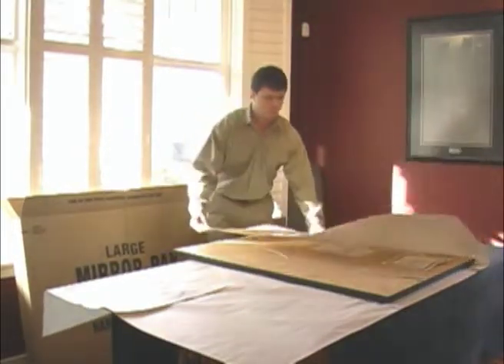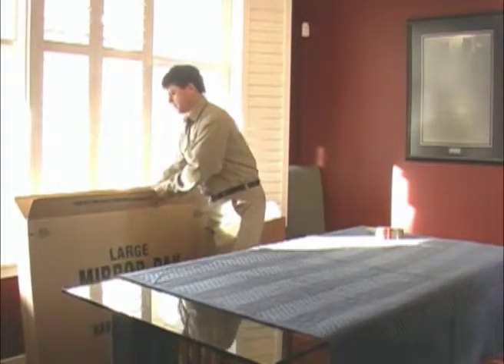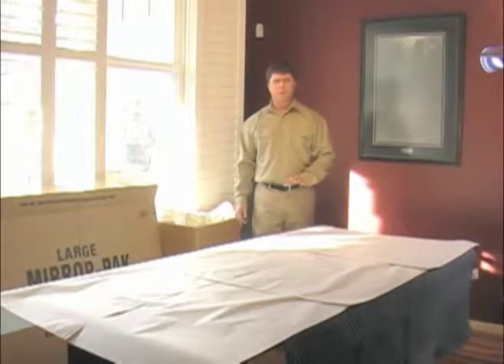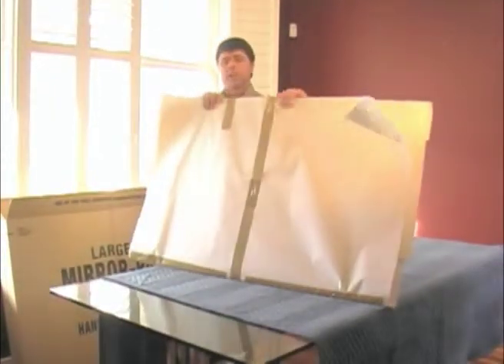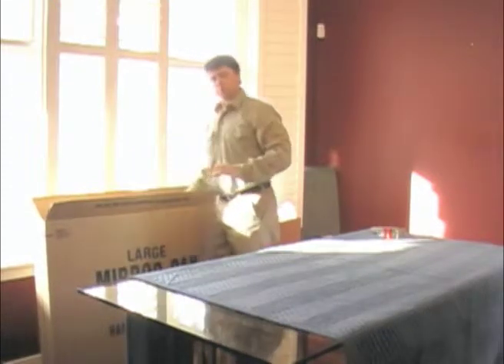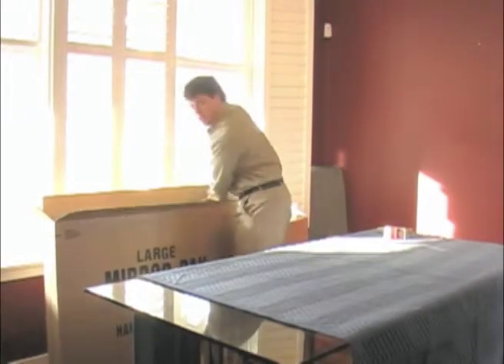How to pack pictures - Number 11 of 12 - Vancouver movers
Vancouver movers, Canada's national long distance moving company. Head office in Vancouver. We'll teach you how to pack your household items in a total of 12 clips.

#01 - How to pack books, CDs, DVDs
#02 - How to pack canned Food Products
#03 - How to pack kitchen pots & appliances
#04 - How to pack stereo components
#05 - How to pack china & glass
#06 - How to pack pottery & wine glasses
#07 - How to pack computer systems
#08 - How to pack linen & bedding
#09 - How to pack shoes
#10 - How to pack lampshades
#11 - How to pack pictures
#12 - How to pack jackets

Great Canadian Van Lines
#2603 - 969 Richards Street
Vancouver BC V6B 1A8
Canada